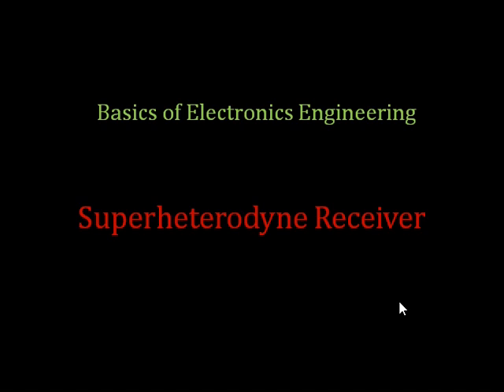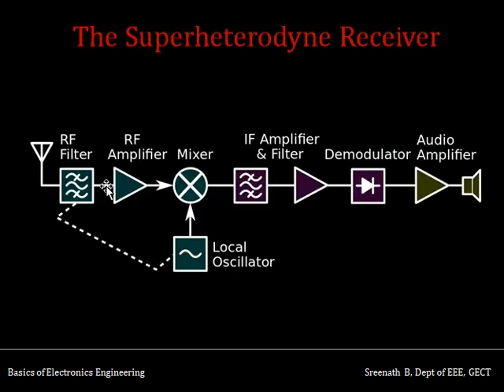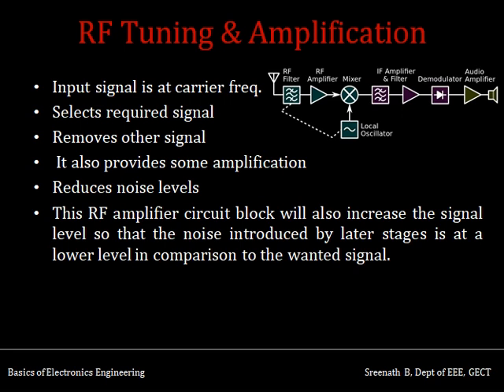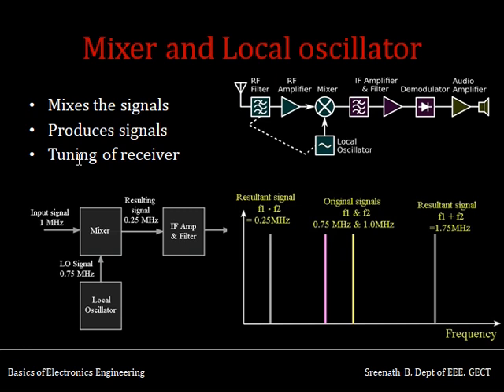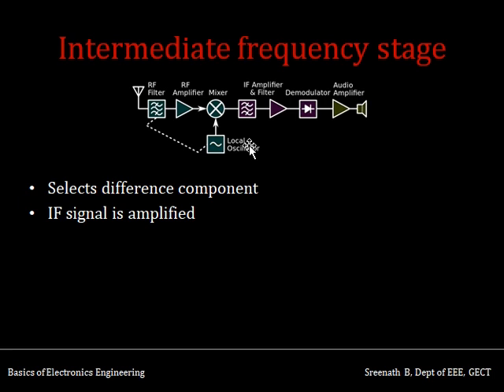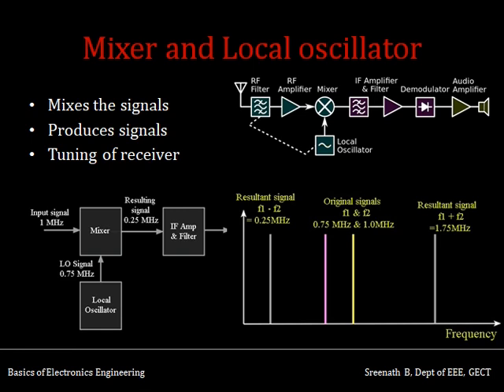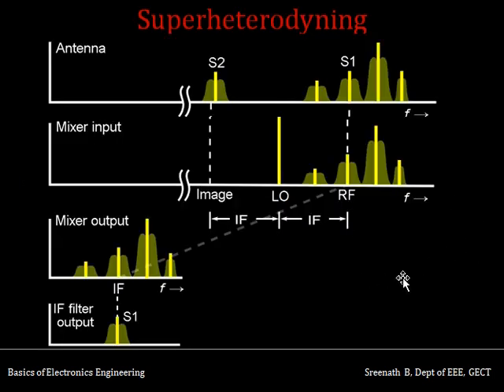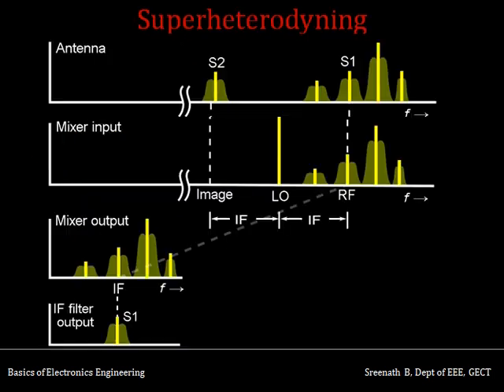BEC Lecture 2: Superheterodyne Receiver